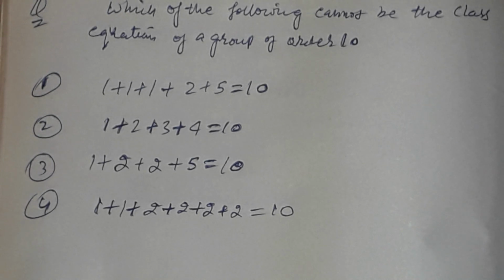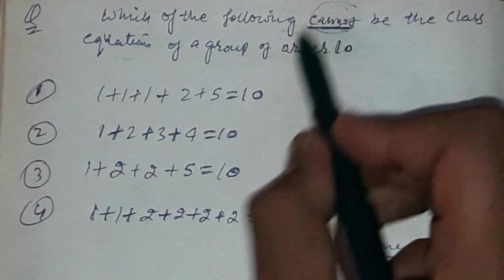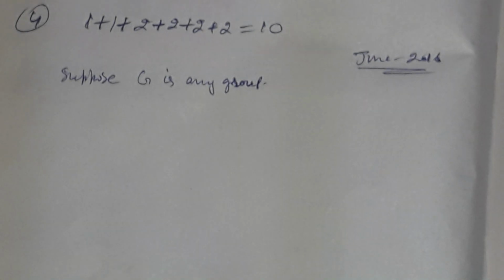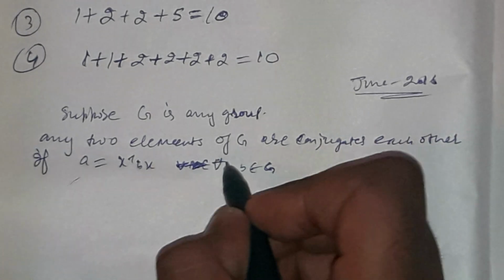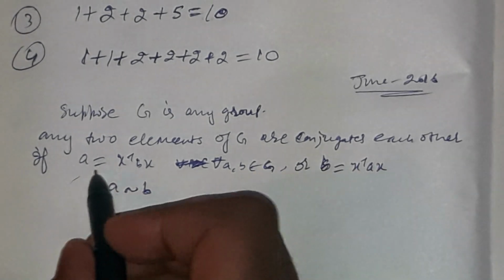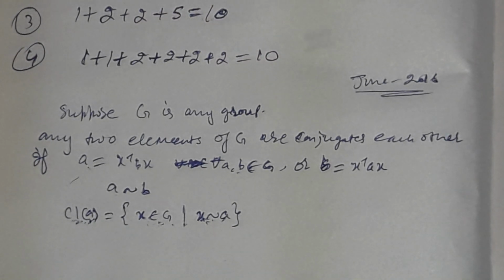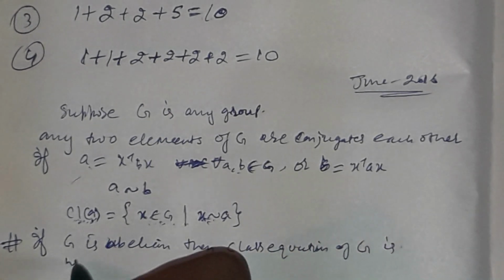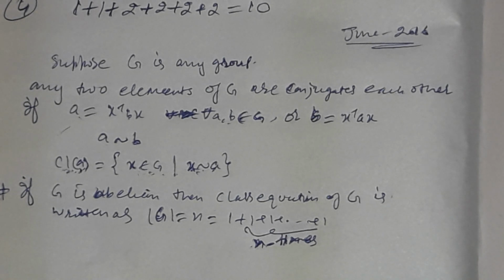Part 1, Beauty of class equations in order to analysis Group